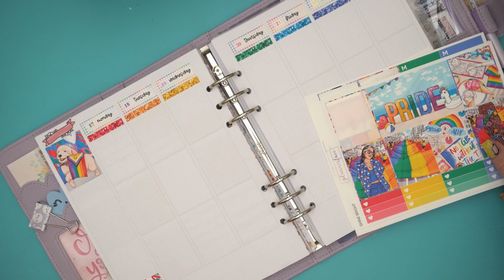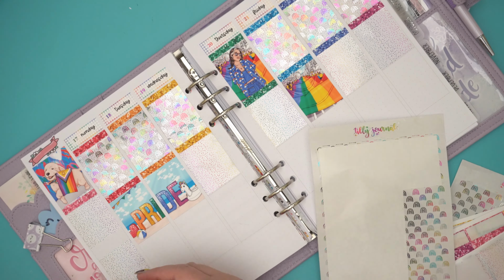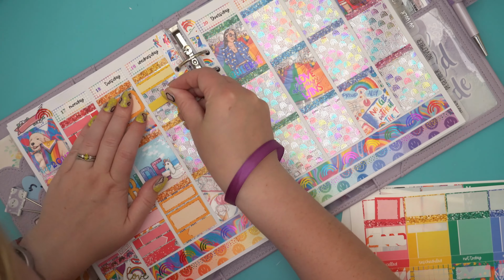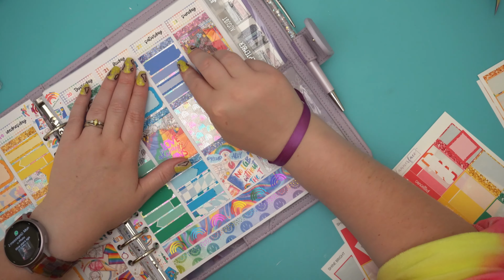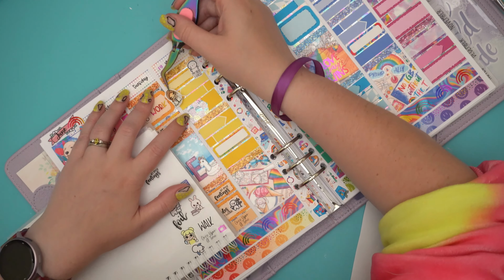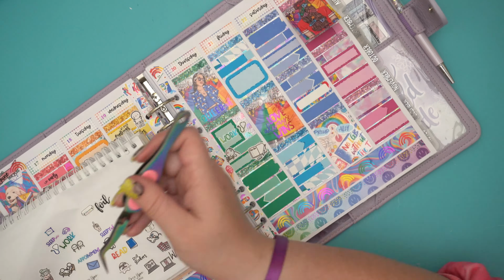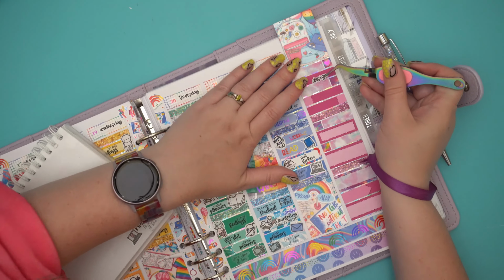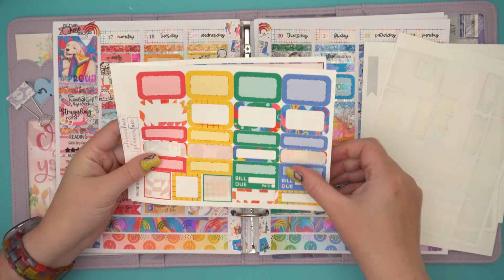Plan With Me ✿ Shine Bright [Plannerface] ✿ 17th June 2024 ✿ AD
June of course is PRIDE month, and I can't let that pass without celebrating in my planner. We are going for a fully gorgeous colour blocked rainbow spread!!

For full transparency: I receive free stickers, and get a discount at Plannerface, in return for showing her stickers – however, she was one of my favourite shops before I started to PR for her, and it does mean I have a coupon code for you [TILLY] 😊

My planners and fave supplies:
Here are some of my favourite shops:
00:00 - Intro
00:13 - Base
06:44 - Day by day boxes
10:03 - Day by day
17:15 - Leftovers and outro